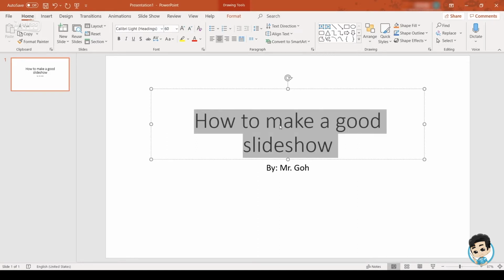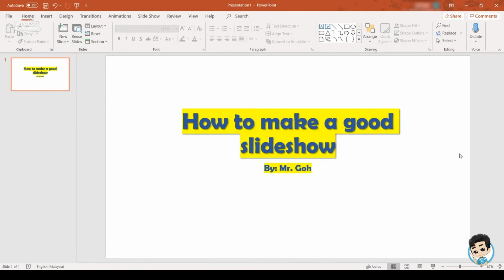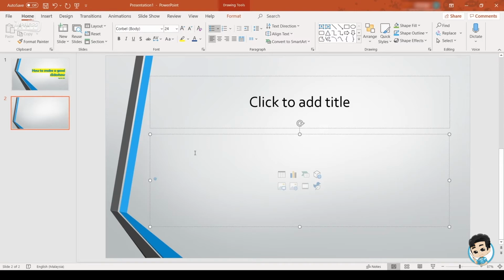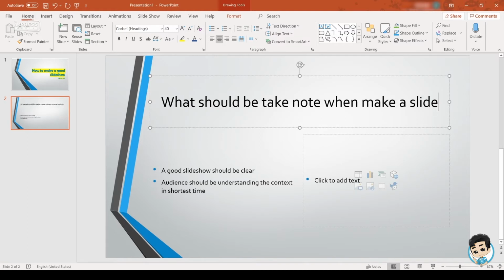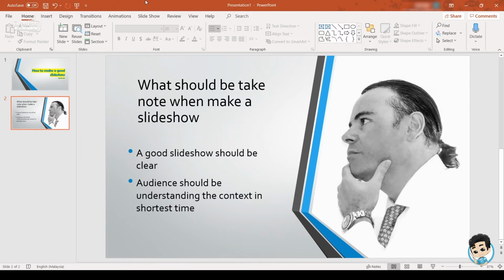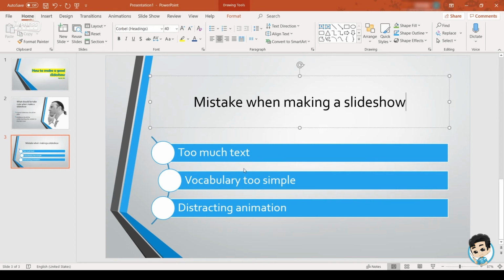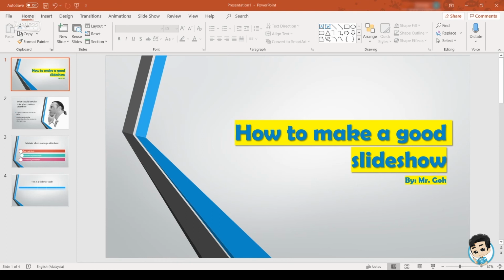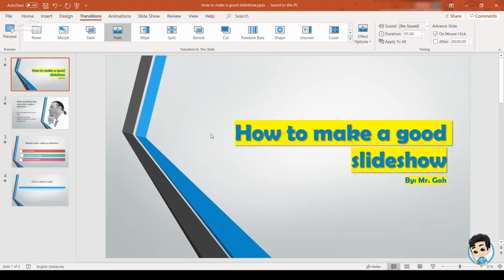2020 Master the PowerPoint Presentation in 14 minutes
只需14分钟 PowerPoint Presentation 掌握如此得心应手

★☆★ 社交媒体 Social Media ★☆★